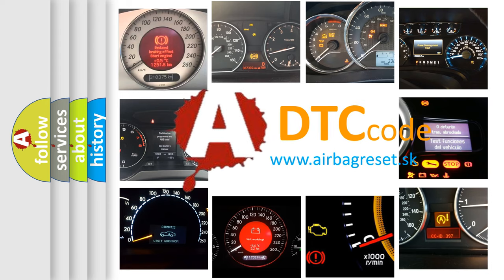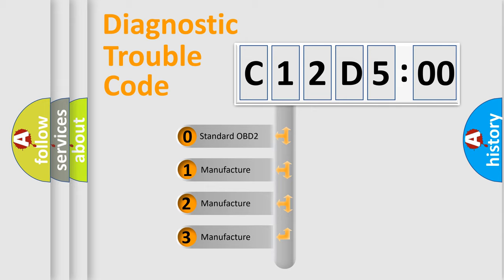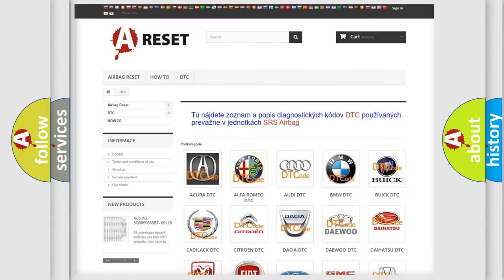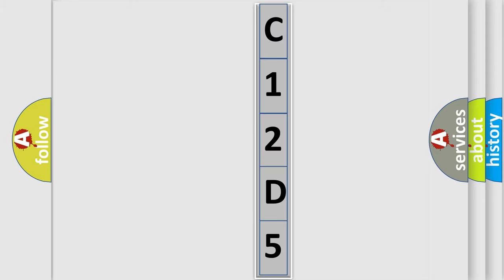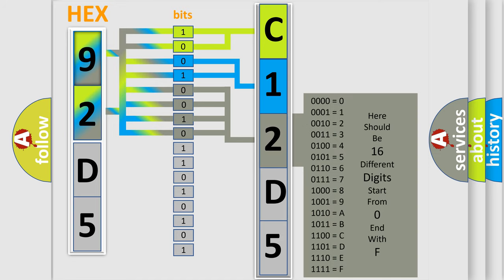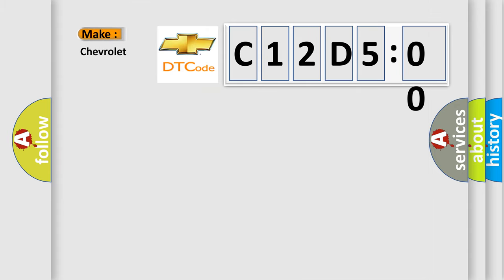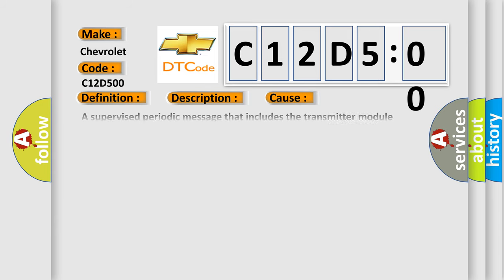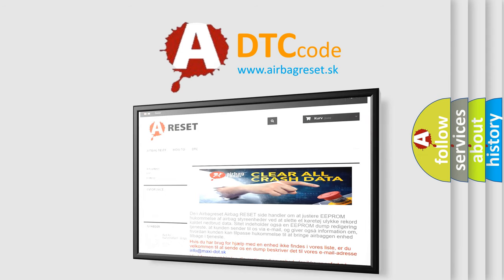DTC Chevrolet C12D5-00 Short Explanation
Contents:
0:21 Basic DTC analysis according to OBD2 protocol standard.
1:48 Insight into programming
2:58 A diagnostically understandable description of the Diagnostic Trouble Code
3:05 Basic error definition

Make:
Chevrolet
Code:
C12D5 00
Definition:
Lost Communication With Yaw Rate Sensor (YRS)
Description: